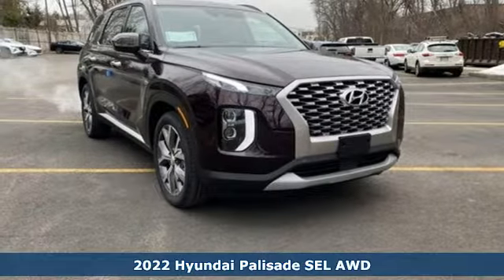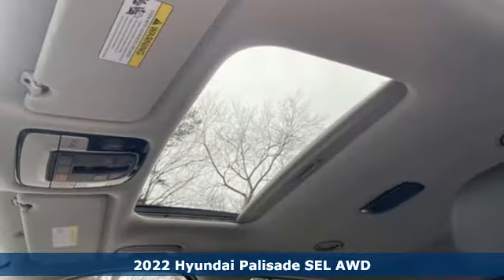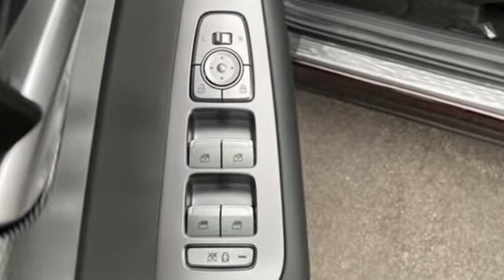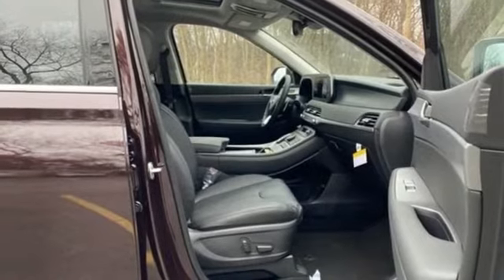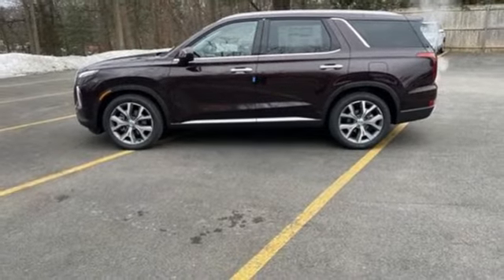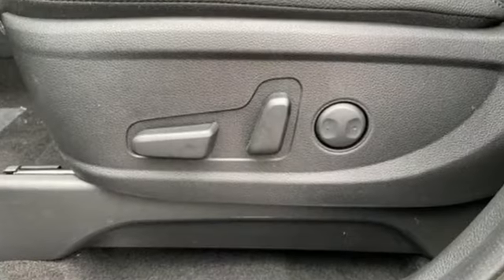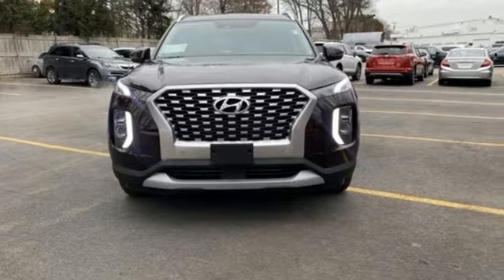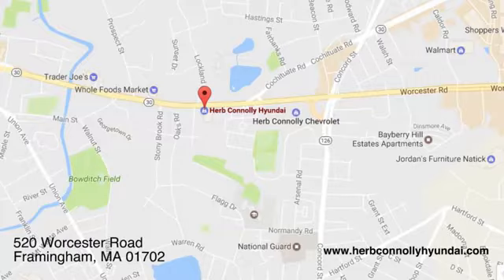New 2022 Hyundai Palisade Framingham, MA #424743 - SOLD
Year: 2022
Make: Hyundai
Model: Palisade
Trim: SEL
Engine: V6 Cylinder Engine
Transmission: 8-SPEED A/T
Color: Sierra Burgundy
Interior: Black
Stock #: 424743
VIN: KM8R4DHE7NU424743

Address:
520 Worcester Rd - Rte 9 East